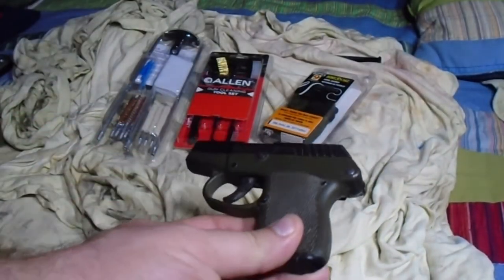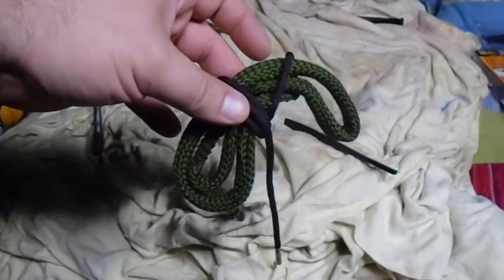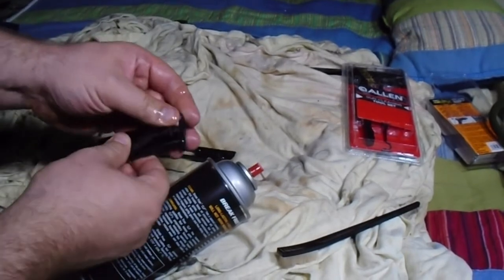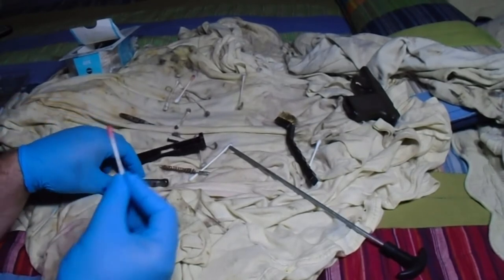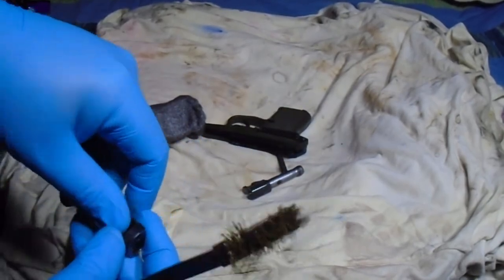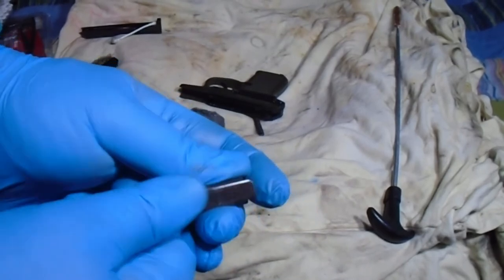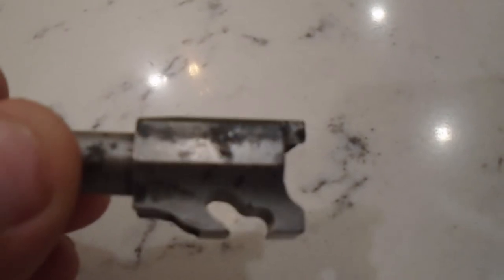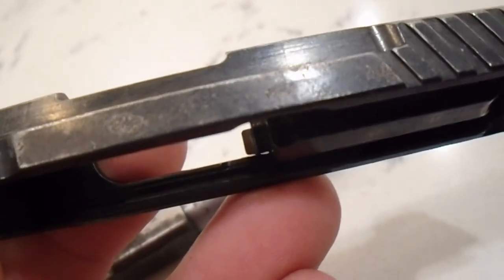Removing Rust with Automatic Transmission Fluid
Today, we embark on a journey to stop rust from ruining my Kel-tec P32!
Skip to 7:50 if you want to skip the Break Free CLP segment of the video.